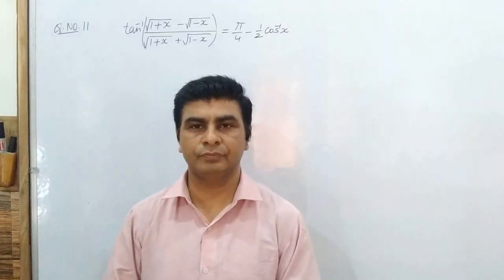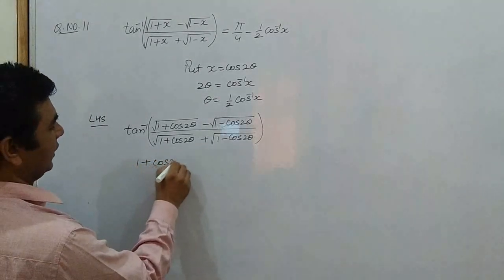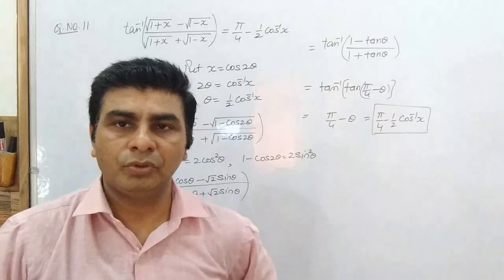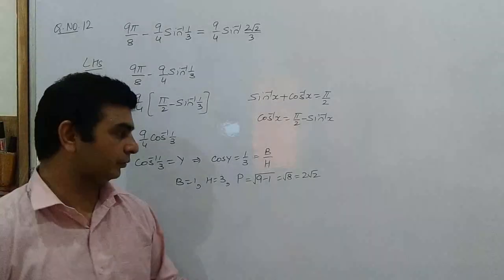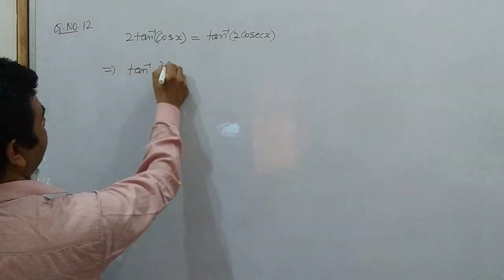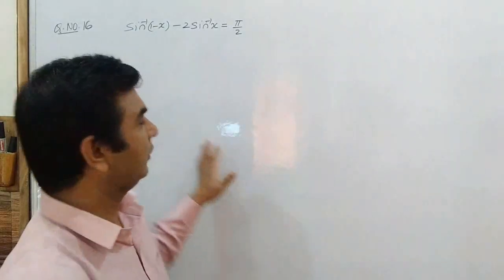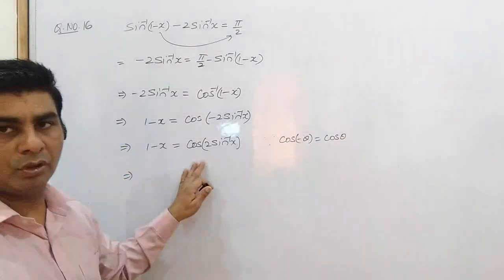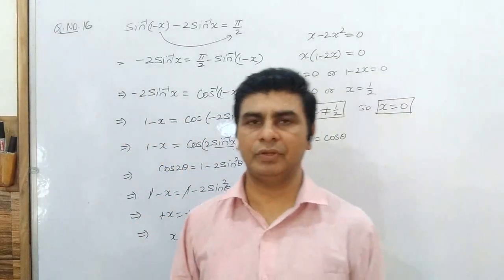XII MATHS INVERSE TRIGONOMETRIC FUNCTIONS CH-2 MISC EX PART 2